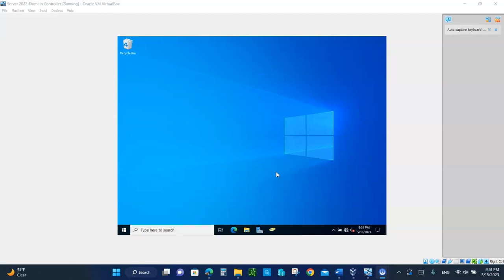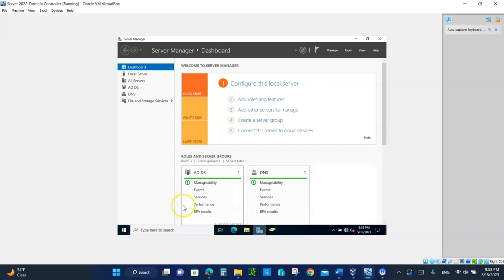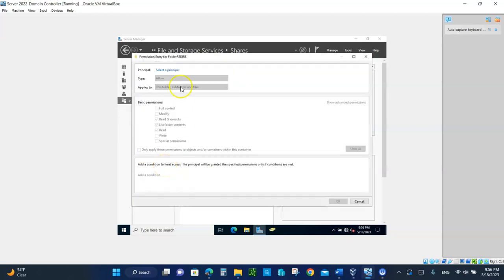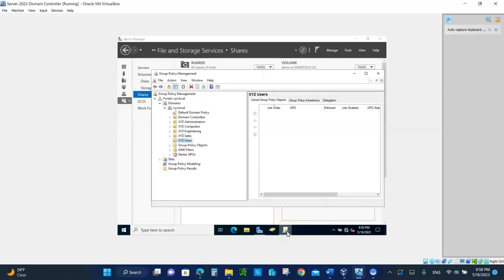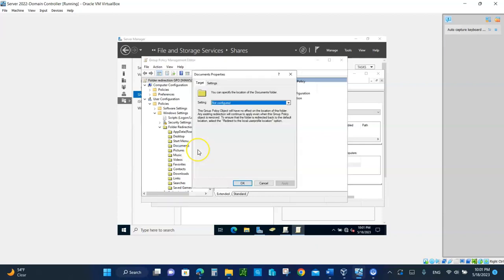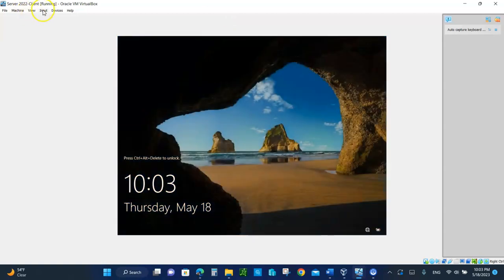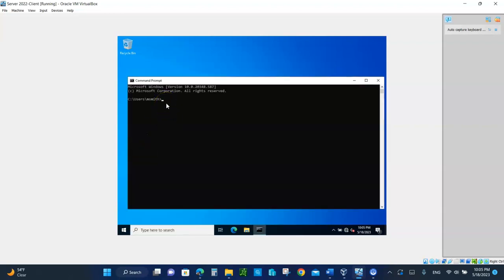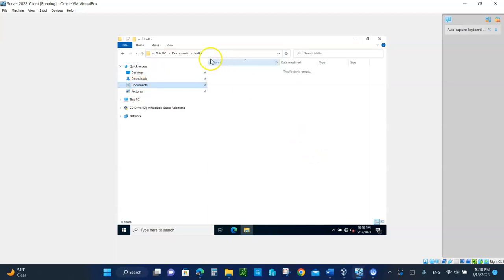Server 2022-Lab 11- Deploy Folder Redirection Using GPO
Server 2022 Deploy Folder Redirection Using GPO